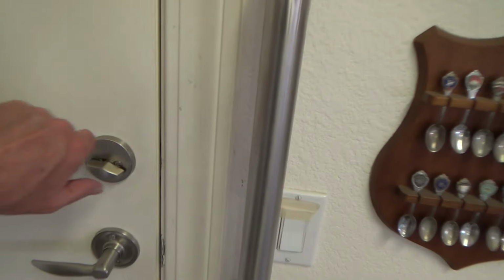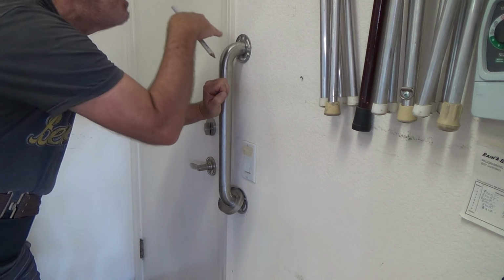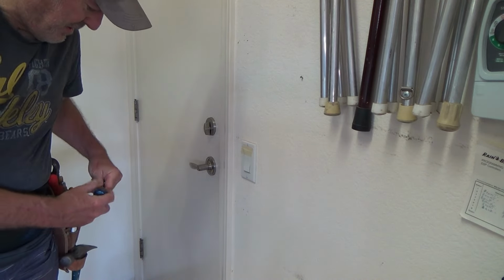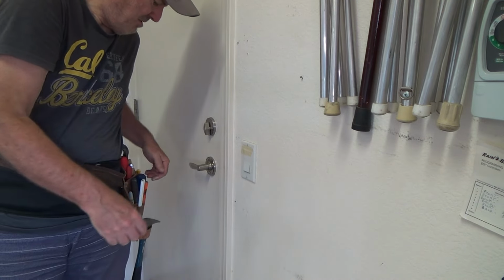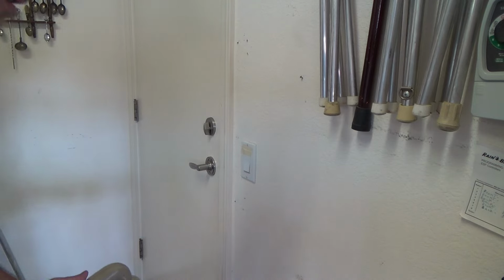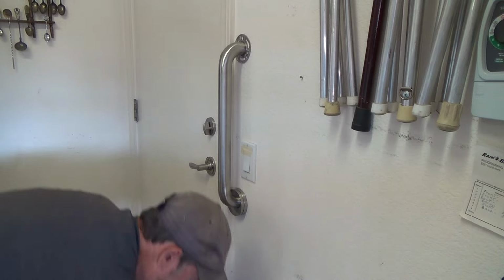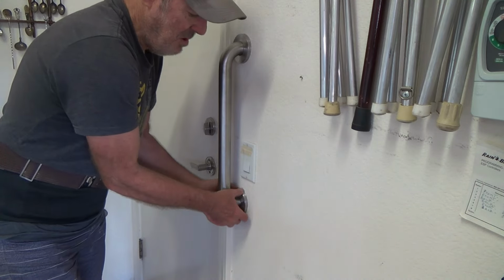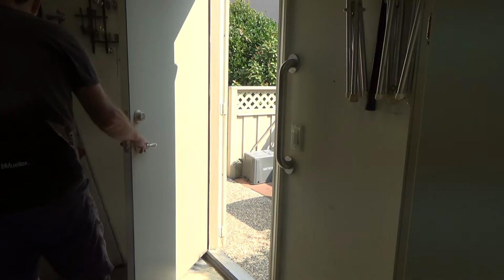Easy Way to Install Grab Bar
Easy way to install grab bar is what this DIY howto video is about. VideoJoe is getting ready to install a grab bar for Motha & he wants to show you how easy it is to install a grab bar. Grab bars are essential for older folks for sure & there are many places you can install a grab bar not just by a toilet. In this case Motah is having difficulty going out from the garage to the garbage cans outside since there is a threshold & step down to go outside so she is doing the best she can with balancing & stepping out & down over the threshold & she may lose her balance one of these days then down she'd go & VideoJoe can't have that! That's why they came up with the idea for installing a grab bar right by the door but installing the grab bar vertically & using the grab bar a different way than how most grab bars are installed. I think it will work! Watch & learn as VideoJoeShows you what VideoJoeKnows...easy way to install grab bar.